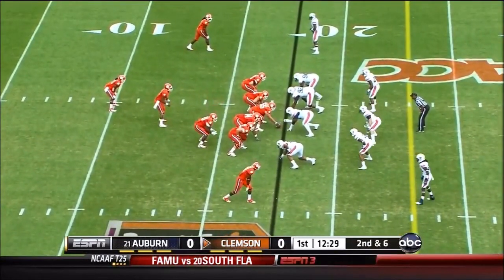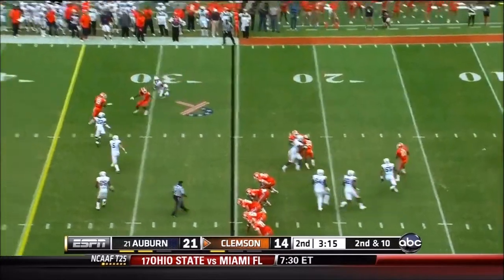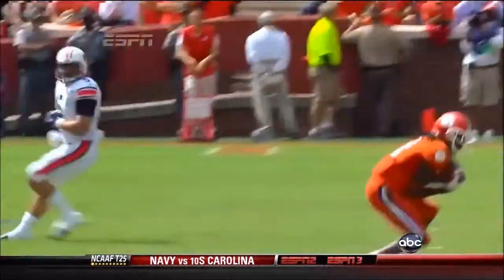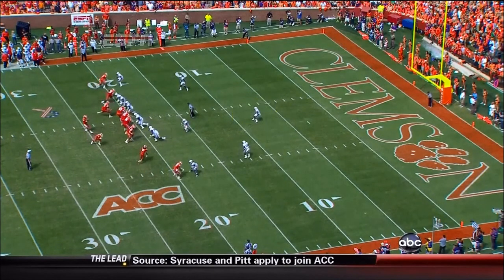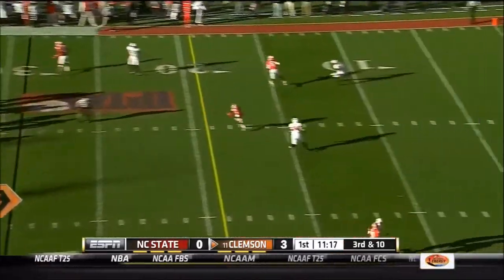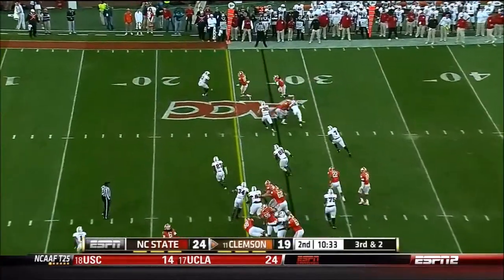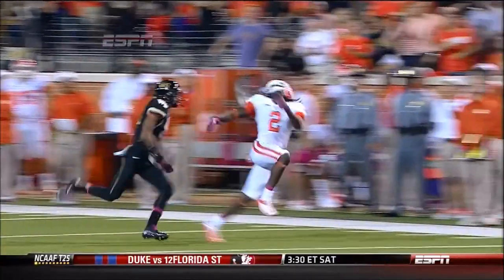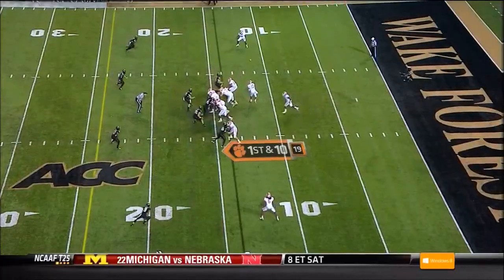Sammy Watkins vs Auburn, NC State and Wake Forest ('11 & '12)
WR #2